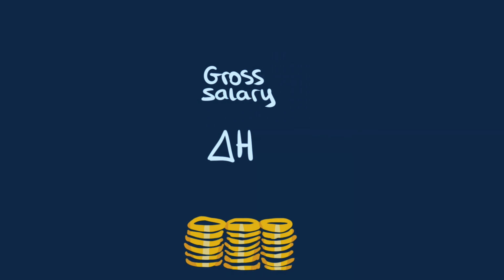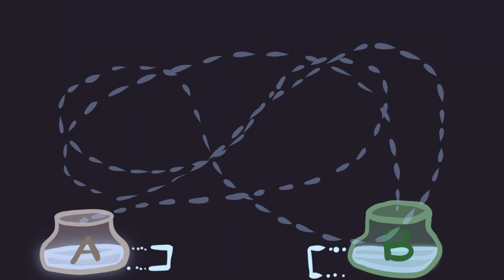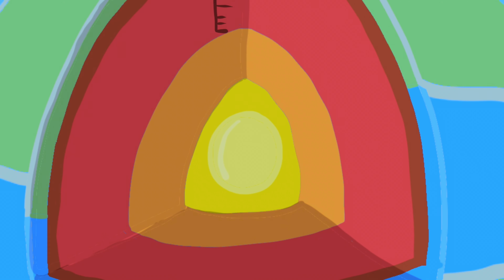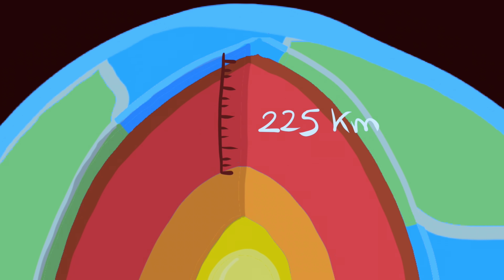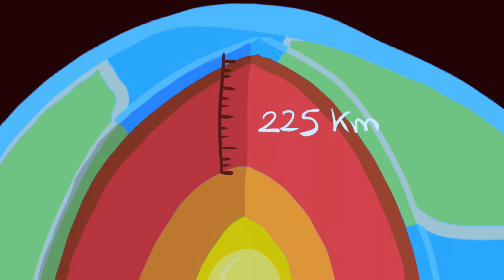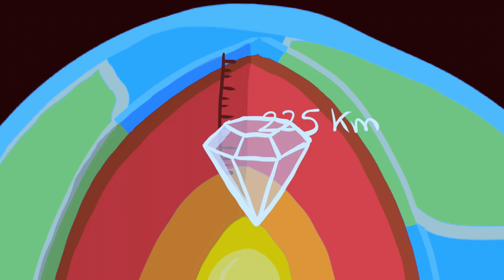Can You Actually TURN a Pencil Into a Diamond?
⛏️ In this video:

• Why graphite ≠ diamond (until you force it)
• How much pressure you REALLY need
• Why diamonds burn into CO₂
• What enthalpy, entropy, and Gibbs Free Energy have to do with all this
• And why your pencil will never become a diamond on its own (not even in a billion years)

Welcome to SAIENS, where science finally makes sense.
I break down the most confusing ideas in science into simple stories you’ll actually remember.